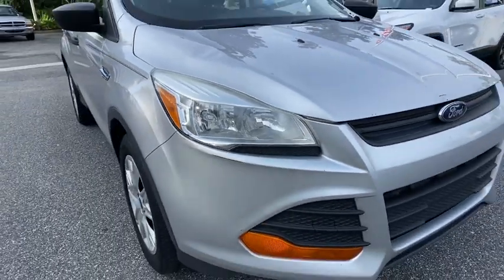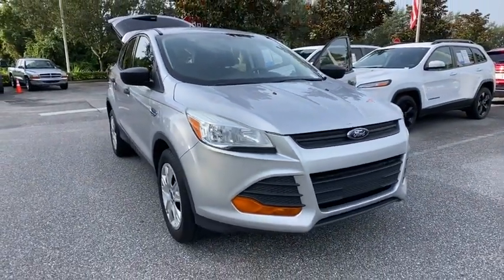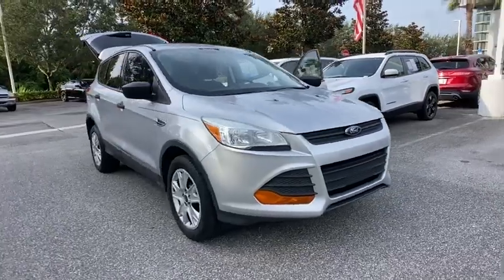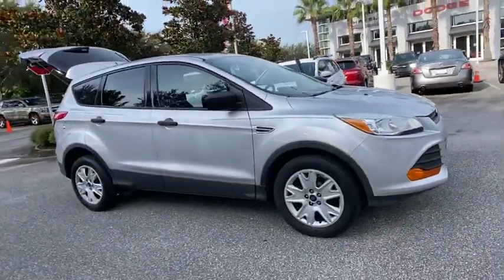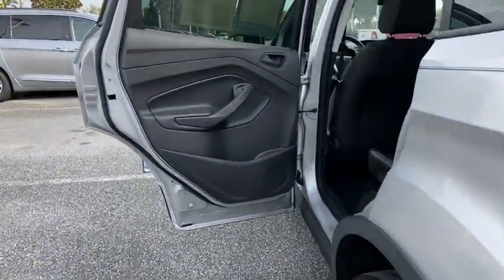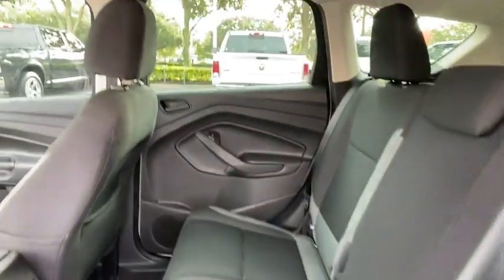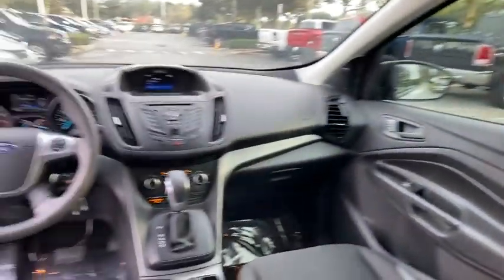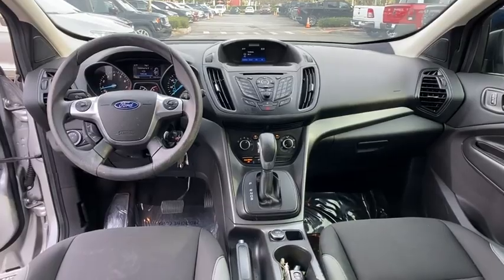2016 Ford Escape Orlando, Deltona, Sanford, Oviedo, Winter Park, FL GUC20126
CARFAX One-Owner. Clean CARFAX. Ingot Silver 2016 Ford Escape S FWD 6-Speed Automatic Duratec 2.5L I4 Local Trade, One Owner, Seminole County Value Line Program- Sold as is with all faults- Some cars need work not included in advertised price- Some cars have cosmetic blemishes-price reflects issues- See dealer for details, Brake assist, Bumpers: body-color, Electronic Stability Control, Equipment Group 100A, Exterior Parking Camera Rear.Recent Arrival! 22/31 City/Highway MPGAwards:* 2016 KBB.com Brand Image AwardsReviews:* Turbocharged engines deliver strong performance and high fuel economy; many high-tech features; agile handling; high-quality cabin; comfortable seating. Source: EdmundsVehicle pricing includes all offers and incentives. Sales tax, registration fees, dealer installed options, reconditioning costs, and $999 dealer fee not included in all vehicle prices shown and must be paid by the purchaser. While great effort is made to ensure the accuracy of the information on this site, errors do occur so please verify information with a customer service rep.